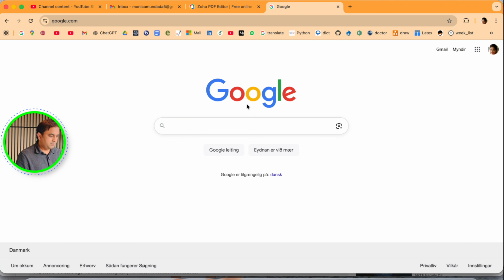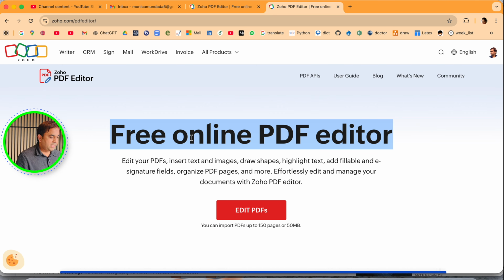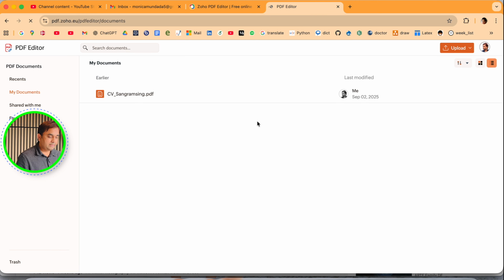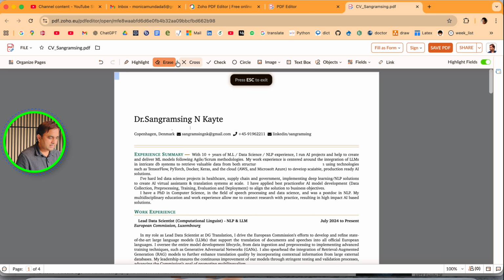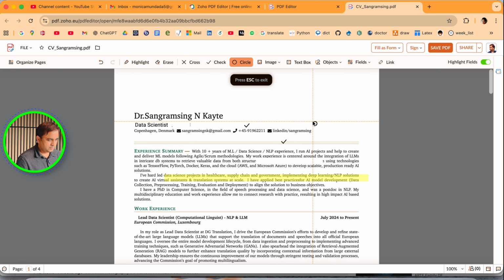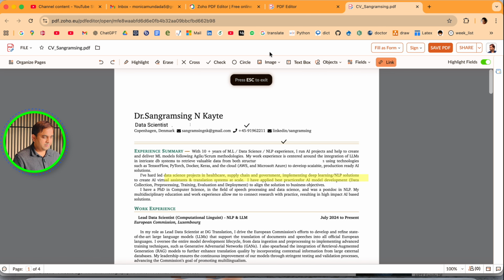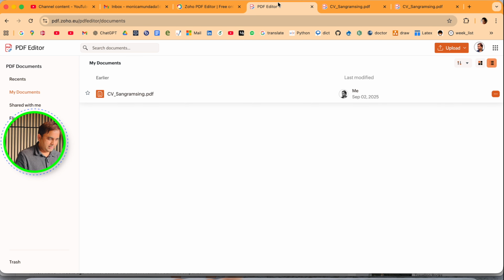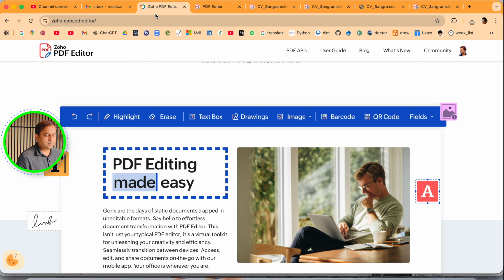How to Use Zoho PDF Editor 🔥 Best FREE Online PDF Editor | Edit, Merge & Sign PDFs Easily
In this video, I’ll show you how to use Zoho PDF Editor step-by-step to edit PDFs, merge files, add signatures, and manage documents easily — all without installing expensive software!

Whether you're a student, freelancer, office worker, or business owner, Zoho PDF Editor is one of the best free PDF editing tools available online today.

🔥 In This Video You’ll Learn:
✔ How to edit PDF files online
✔ How to merge multiple PDFs
✔ How to sign PDF documents digitally
✔ How to add text and annotations
✔ Best free Adobe Acrobat alternative
✔ Zoho PDF Editor tips & tricks

💡 Why Use Zoho PDF Editor?

* 100% online PDF editing
* Free and beginner-friendly
* No heavy software installation
* Fast PDF merge & sign features

📌 If this tutorial helped you, make sure to:
💬 Comment your favorite PDF feature

Zoho PDF Editor tutorial
Best free PDF editor 2026
How to edit PDF online free
Free Adobe Acrobat alternative
Merge PDF files online free
How to sign PDF documents online
Zoho PDF Editor review
Online PDF editing tools
Best PDF editor for students
Edit merge sign PDF online